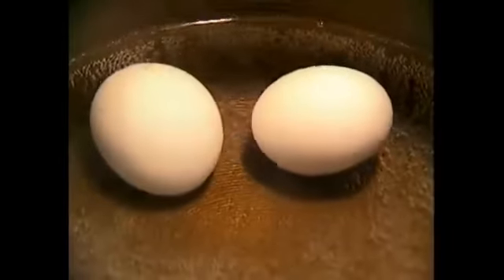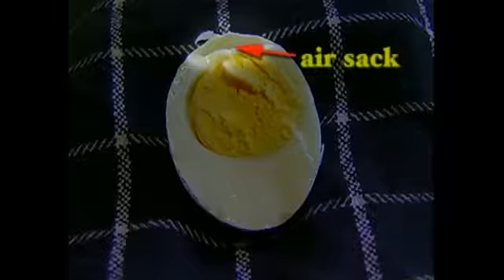God's Amazing Creation All Around Us -- Chickens Defy Darwinism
Chickens Defy Darwinism

It amazes me that with all the evidence that surrounds us , people still deny the existence of the creator. The one biggest discovery of mankind is DNA , it proves that there has to be an intelligent creator. All praise to our loving Father